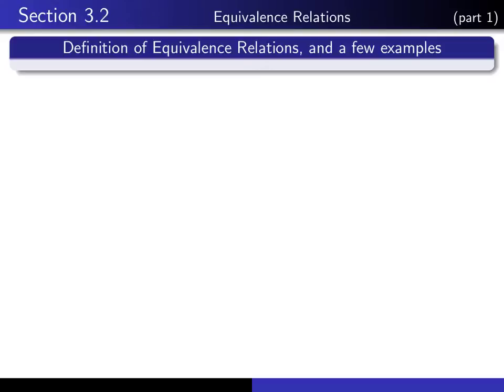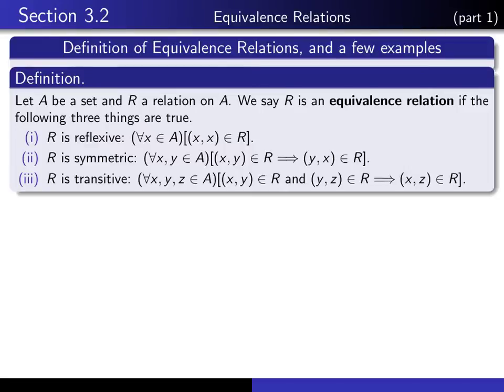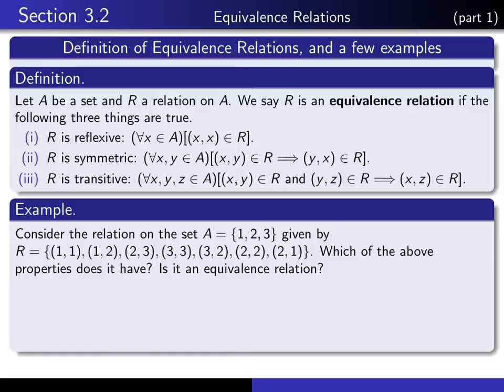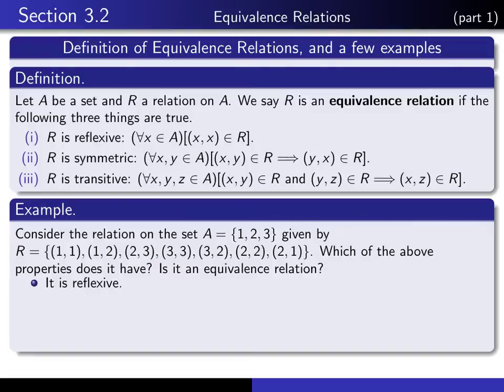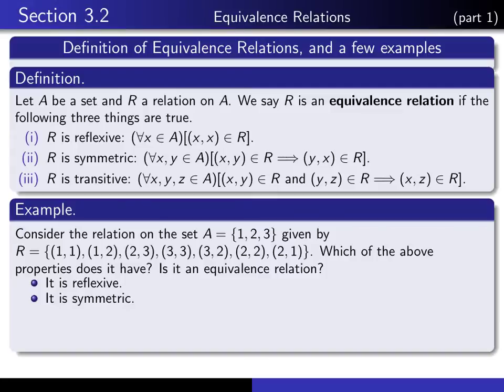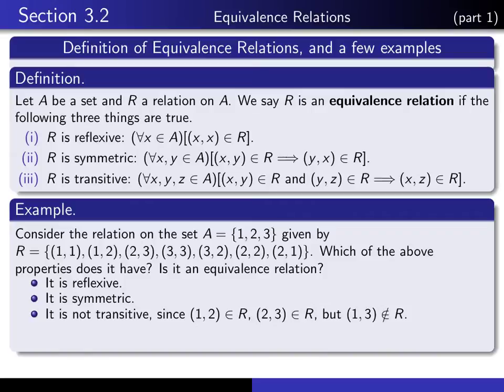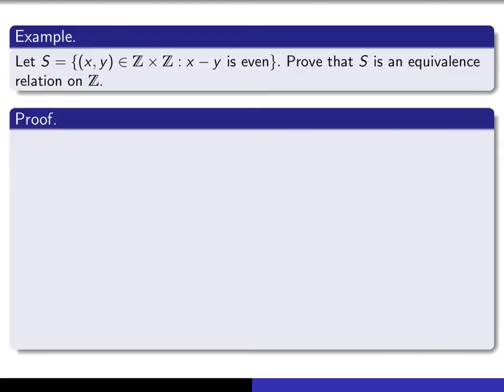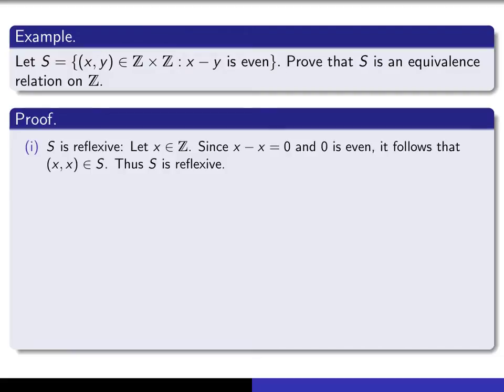Section 3.2, part 1 Definition of equivalence relation